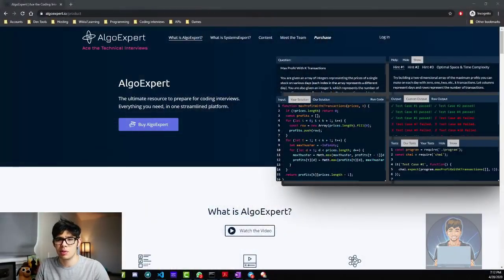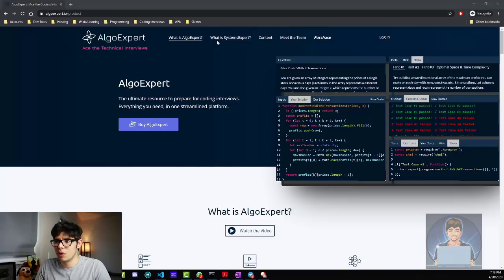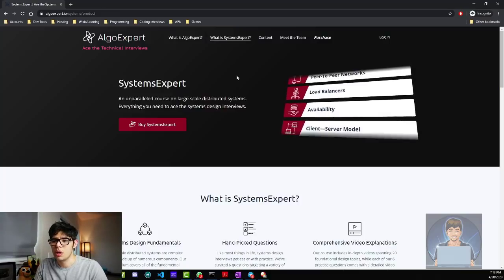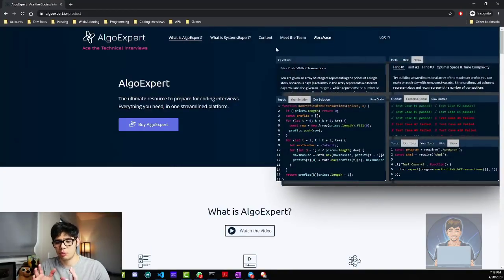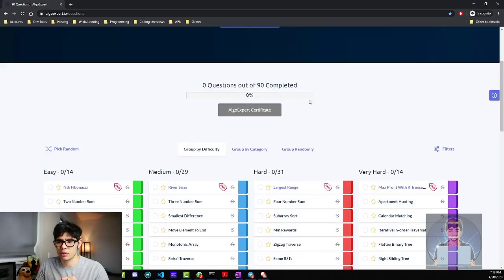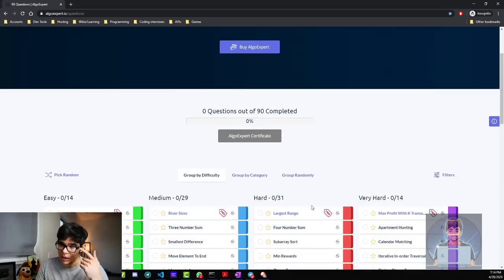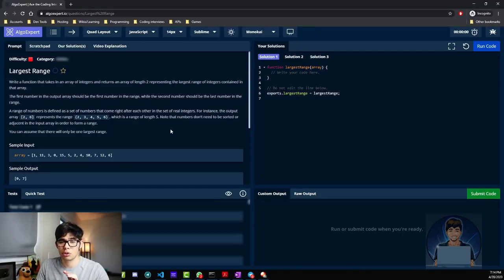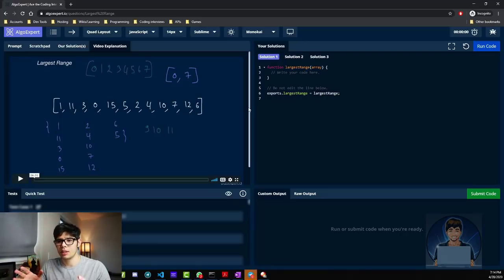AlgoExpert.io review - platform to prepare for coding interviews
I firmly believe this is a great resource if yo are going to be preparing for coding interviews

Lo expresado en este y todos mis videos representa unicamente mi opinión personal.